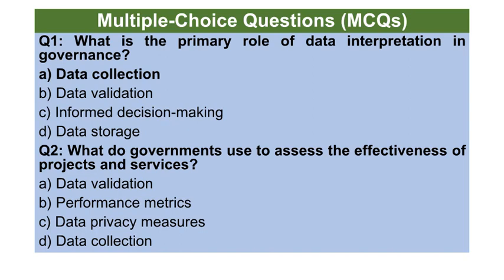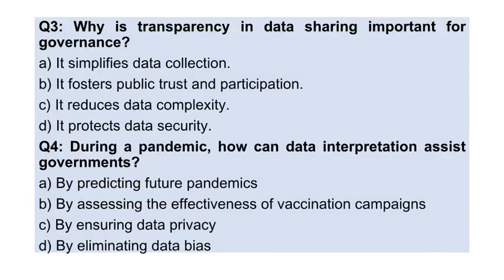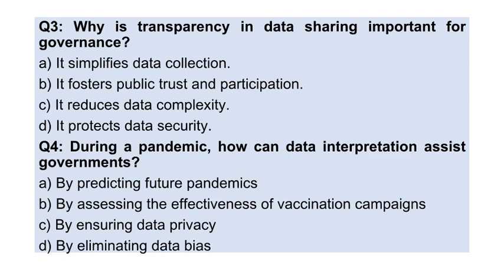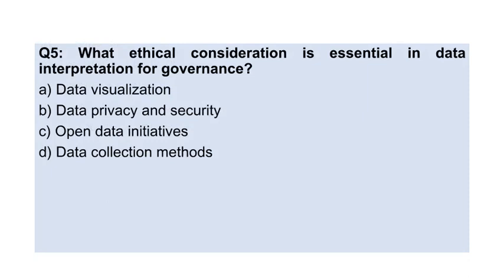Data and Governance.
UGC​
 NET Exam
net paper 1 preparation
net paper
net paper 1
net paper 1 classes
nta paper 1 preparation
ugc paper 1 preparation
net jrf
net education
ugcnet education
net education
M.Ed.
B.Ed.